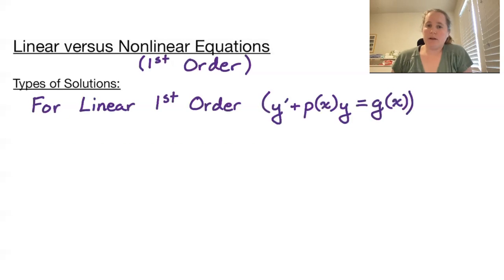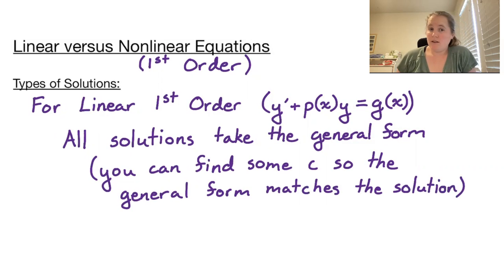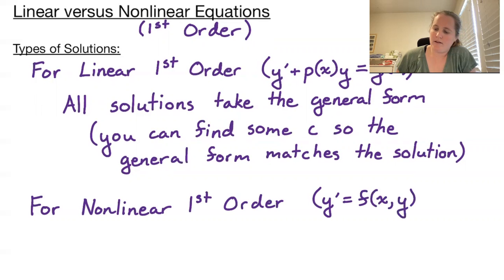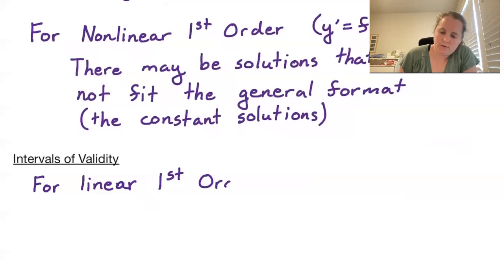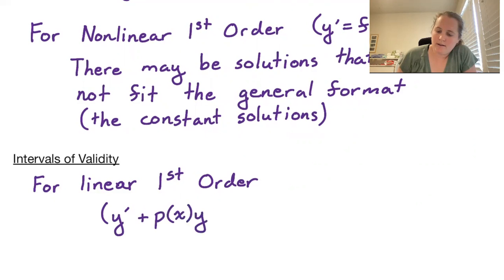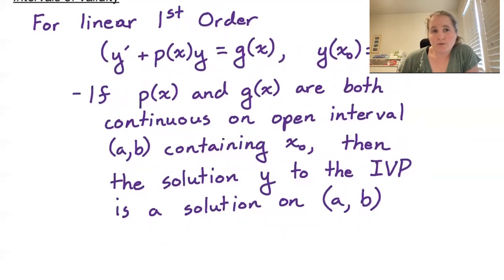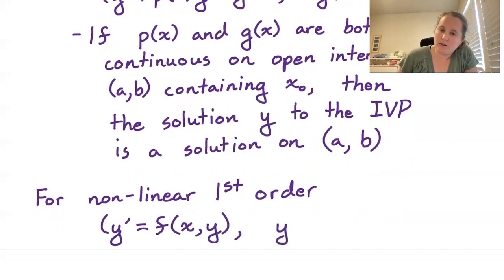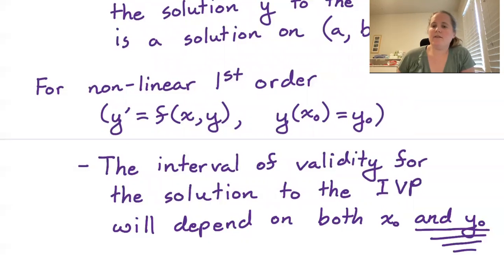DiffEQ Section 2.2, part 4: Linear versus Nonlinear Equations